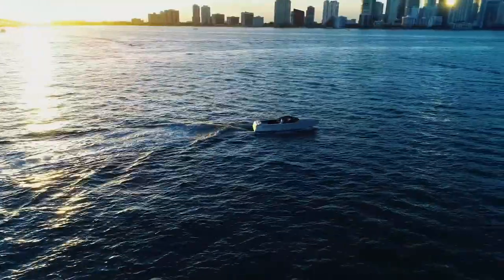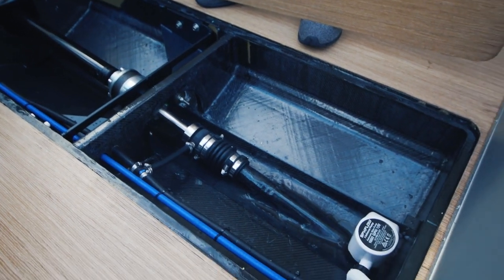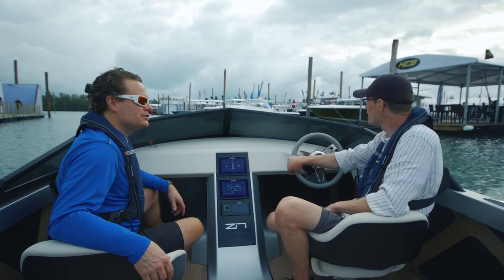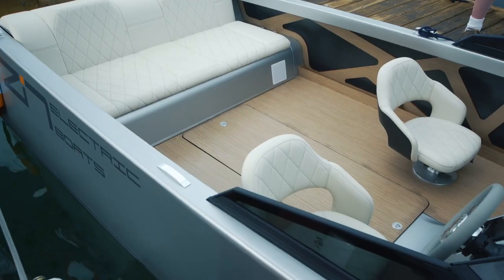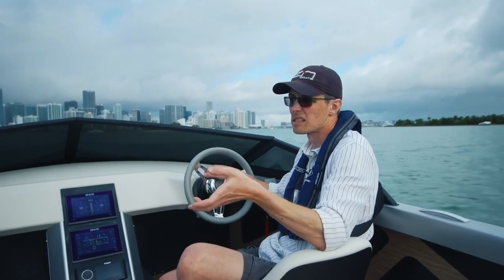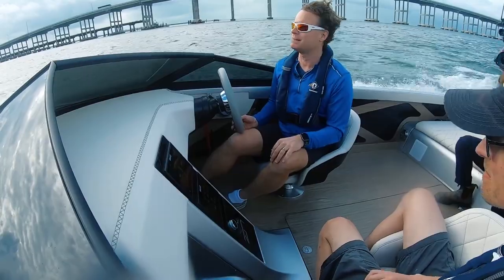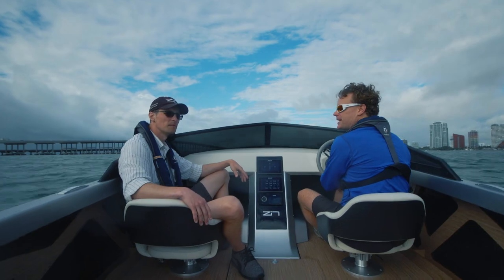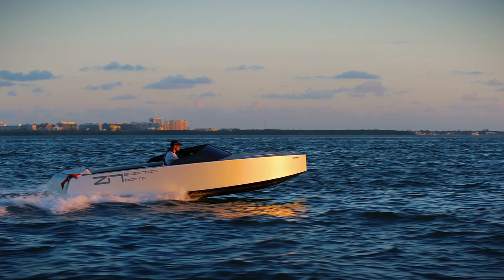Zin Z2R High Performance Electric Boat made of carbon fibre | Review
With the electric revolution gaining real ground in the automotive world thanks in part to Tesla and Elon Musk's determination to remove barriers, perceived or real... the marine industry is not there yet. Companies like Torqeedo have made significant advances, but we've yet to see something truly sexy with any real performance... until now. If folks like Piotr Zin continue their determination to drive change, the way we think about electric boats could be a lot different in the future.

LOA: 20 ft (6.1 m)
Hull mass: 350 lb (159 kg)
Battery capacity: 40 kWh
Time to plane:  under 2 sec
Top speed: 35 mph (56 kph)
Range: 80 - 100 mi (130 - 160 km)